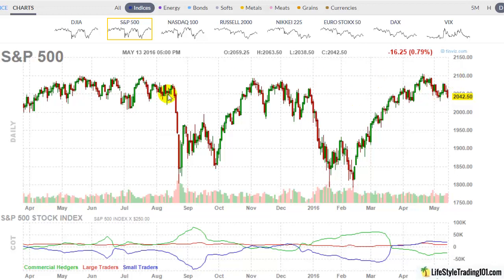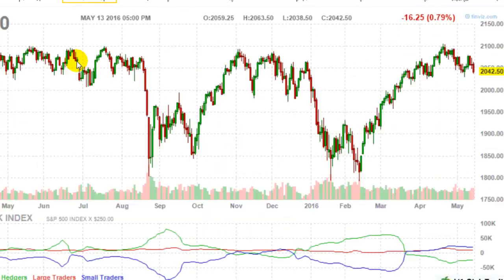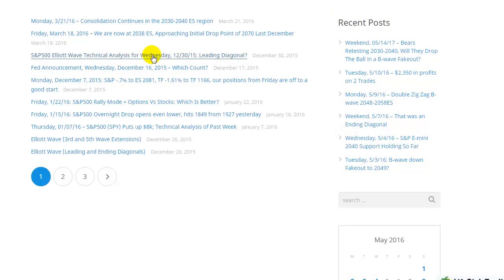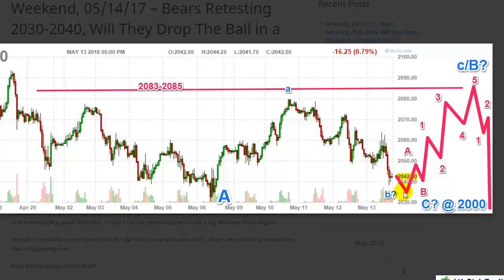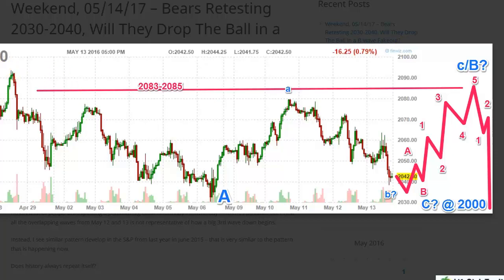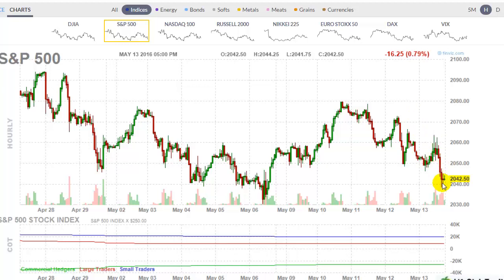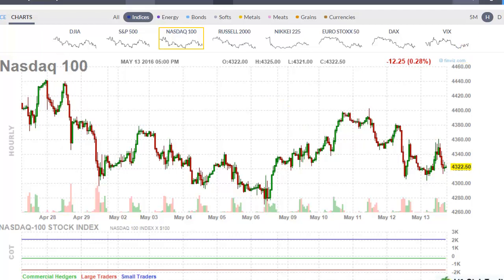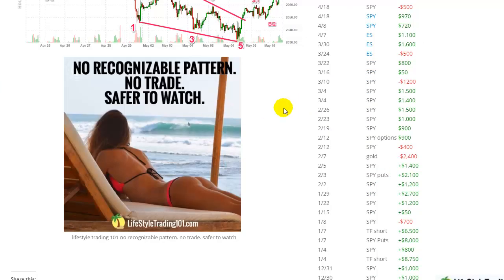How to Compare Chart Patterns in S&P and Across Indices